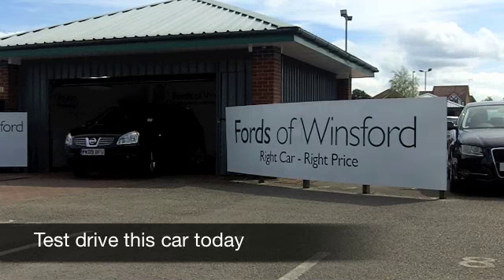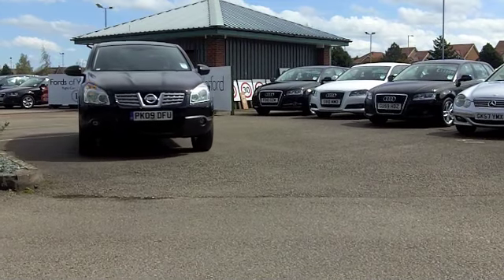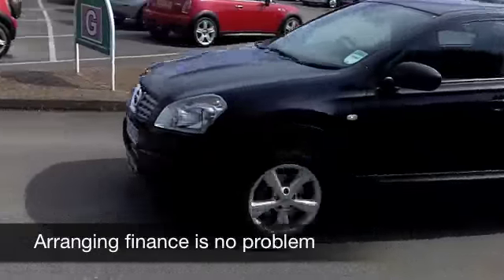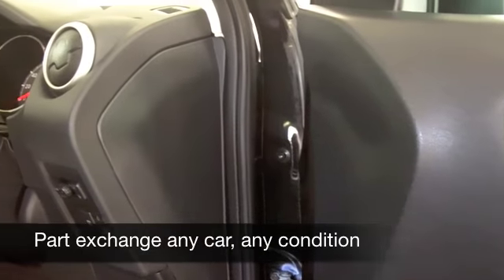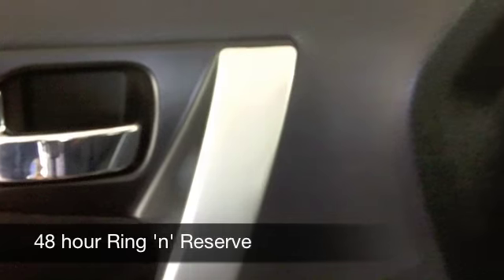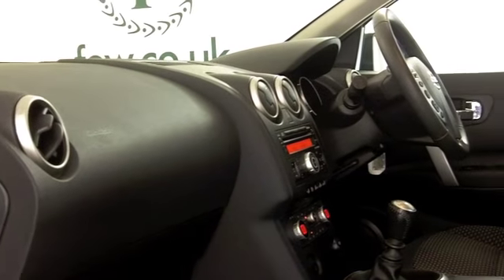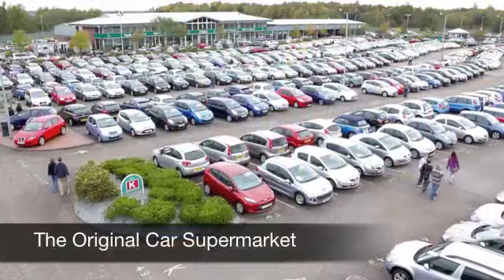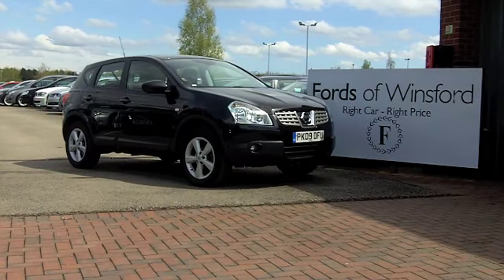USED NISSAN QASHQAI HATCHBACK (2009) 2.0 ACENTA 5DR - PK09DFU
NISSAN QASHQAI HATCHBACK (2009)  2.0 ACENTA 5DR

DETAILS:
First registered: 27/03/2009
Current mileage: 22,220
Registration: PK09DFU
Colour: BLACK

FEATURES:
all round electric windows, remote central locking, cloth interior, all round airbags, climate control, pas, abs, alloy wheels, metallic paint, traction control, parking control, parcel shelf present, hand book present, 2WD on 4x4 shape, cruise control